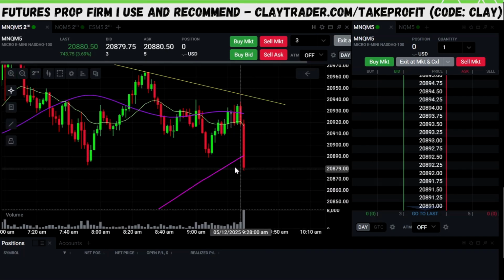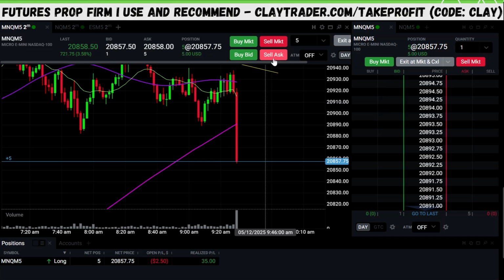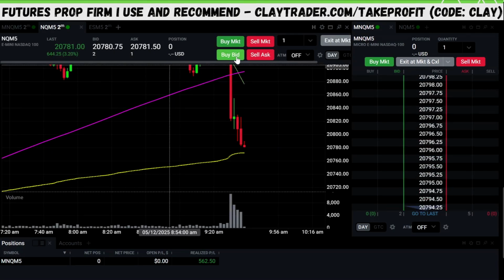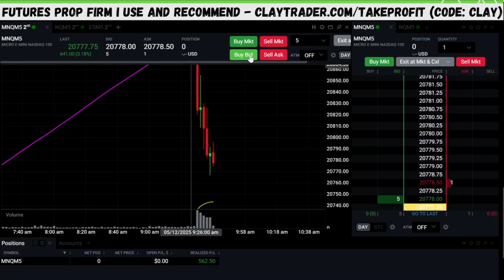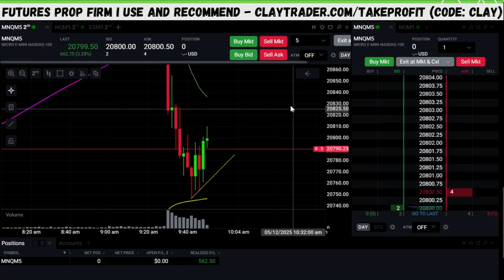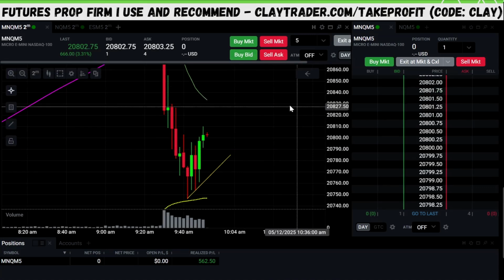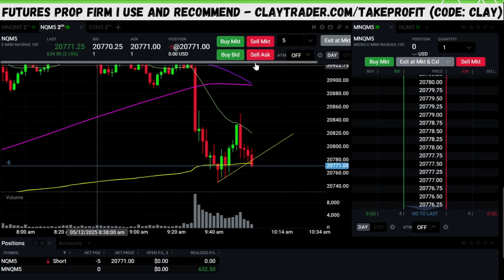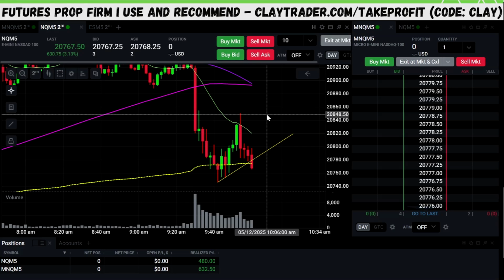[LIVE] Day Trading | Giving Myself Flexibility...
In this live futures trading session, Clay takes you behind the scenes as he manages real trades in real time — no voiceovers, no hindsight commentary. The focus is on using flexibility in position sizing to reduce risk, build into setups, and maximize opportunities.

Clay explains why starting small allows more wiggle room when the market moves against you, compared to going all-in immediately. You’ll see multiple examples of building and scaling trades, managing average entry prices, and walking away with over $1,000 in gains across two prop firm accounts.

Along the way, Clay shares insights on:

Why trading futures avoids the pattern day trader rule

How prop firms let you trade with multiple accounts and even copy trades for amplified results

The importance of patience, waiting for confirmation, and avoiding FOMO entries

Recognizing when to call it a day and protect profits

If you’re new to futures or considering trading through a prop firm, Clay also invites you to join his free live webinar to learn about tools, risk management, and building the right trading framework.